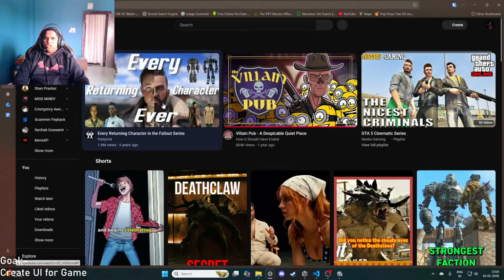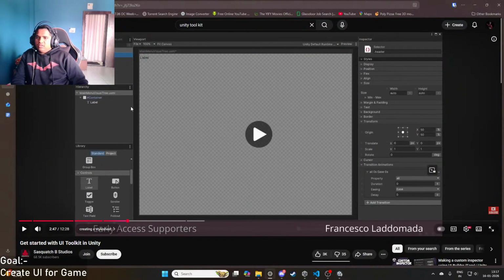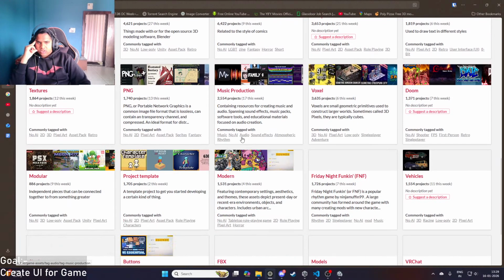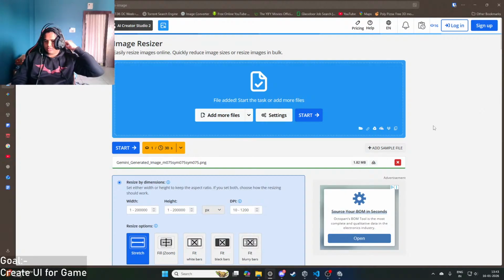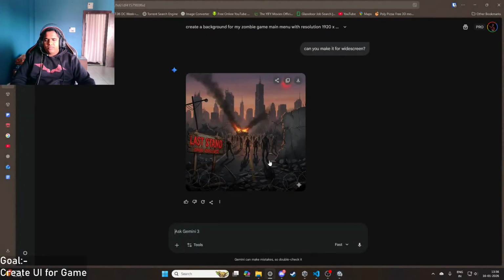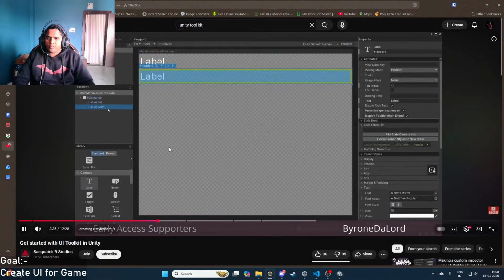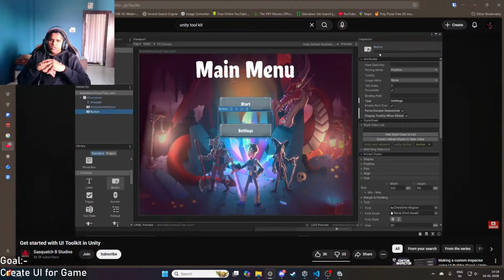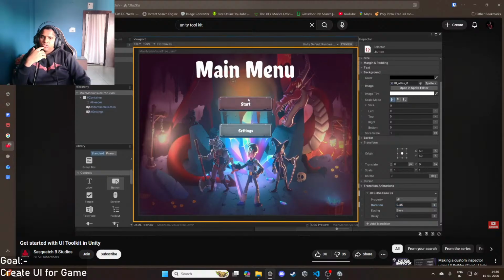Let’s Build a Zombie Game 🧟‍♂️ | Unity Devstream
Join me live as I work on my zombie survival game in Unity!
I’ll be implementing gameplay systems, fixing bugs, and sharing my game development workflow in real time.
Perfect for indie devs, Unity learners, and anyone curious about how games are made.